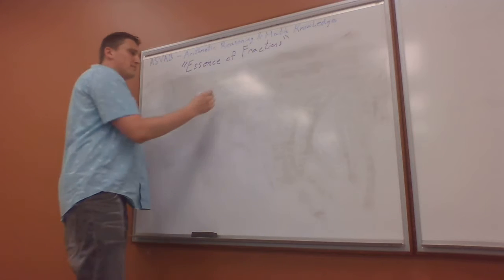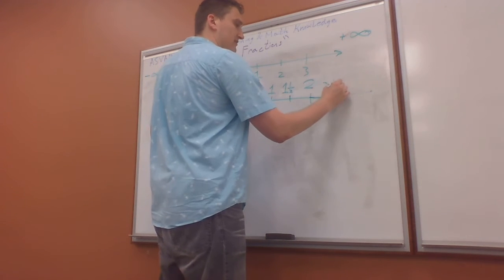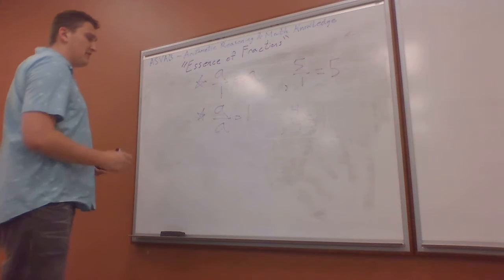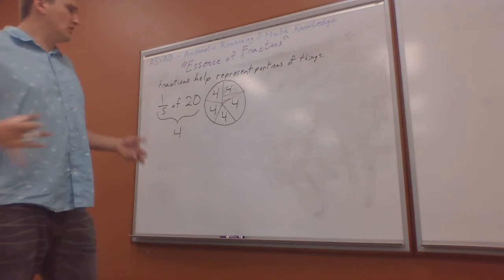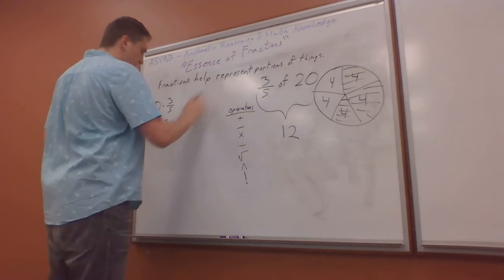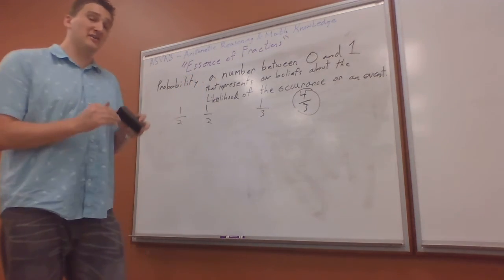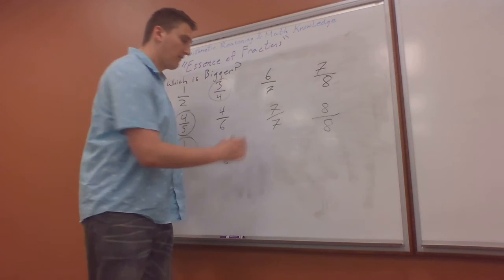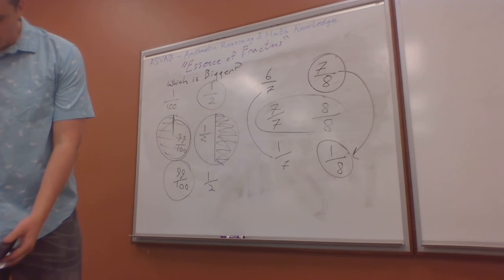Essence of Fractions (1)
This is part of a video series I'm making for my ASVAB class where I talk about portions and fractions. The intent of this video is to help develop an intuitive sense of fractions. Later videos will involve operations with fractions and applications.

Below is a link to practice problems relating to the essence of fractions.